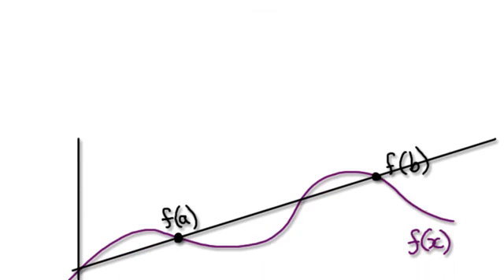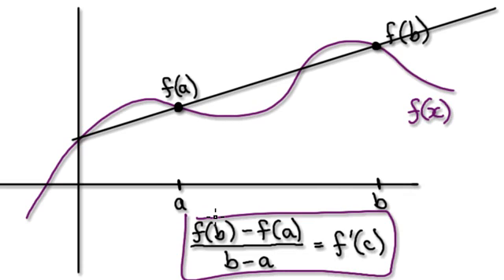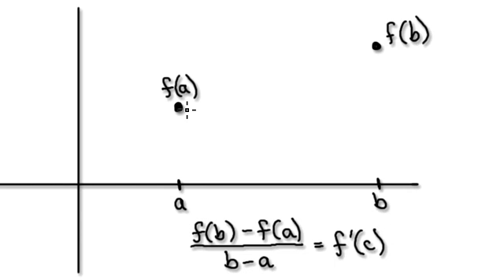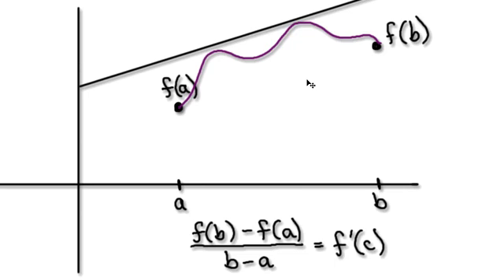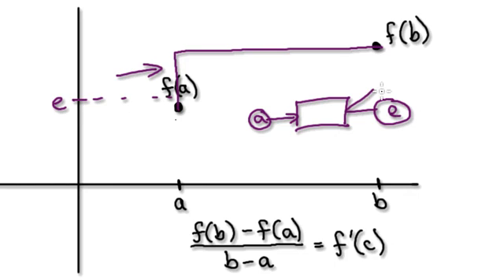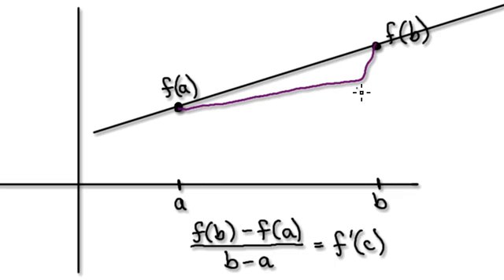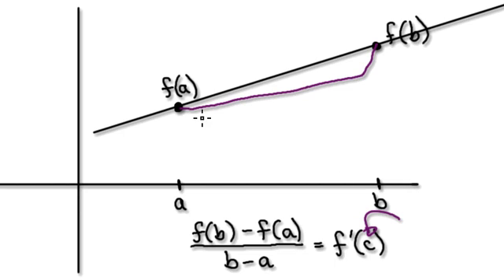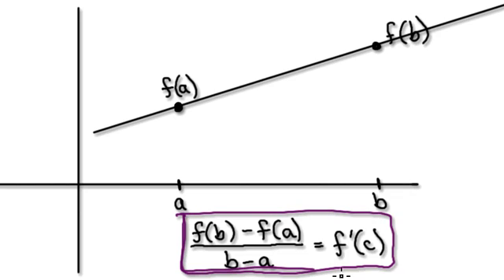Video 1529 - Mean Value Theorem - Part 2/3